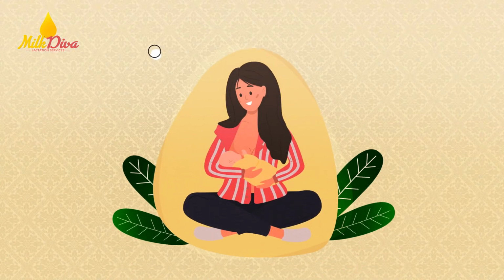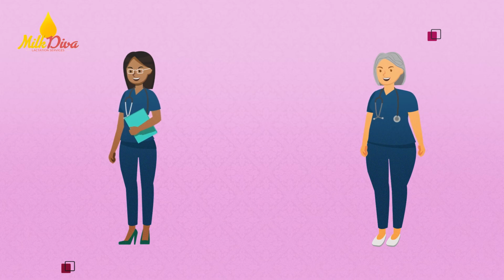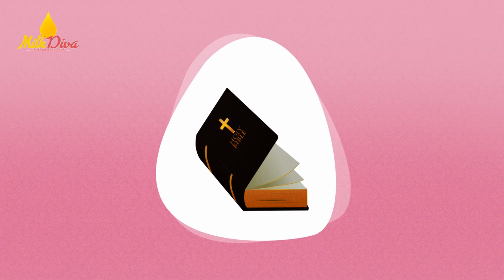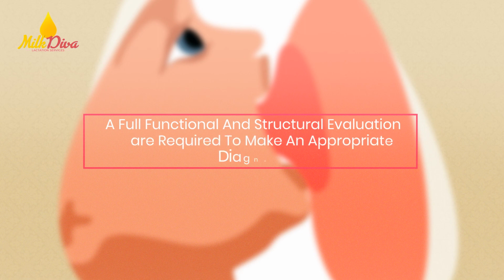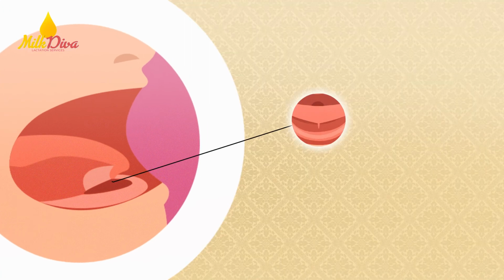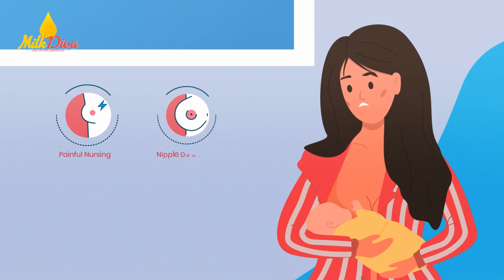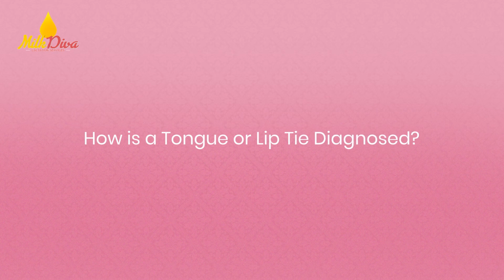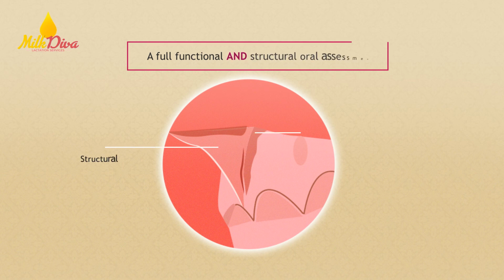PT 1 Understanding Tongue & Lip Ties in Breastfeeding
Did you know it requires the coordination & proper function of 6 cranial nerves, and 26 muscles for a child to use their mouth correctly in order to feed?!  In fact, the tongue alone is made up of 8 different muscles?

The benefits of breastfeeding for achieving long term health have been widely researched and documented. However the road to successful breastfeeding is not always easy and can be littered with lots of misinformation.

The Board Certified Lactation Consultants at Milk Diva believe in an integrative and collaborative approach in order to achieve long-term, optimal oral function.